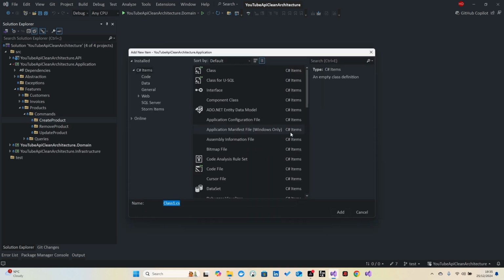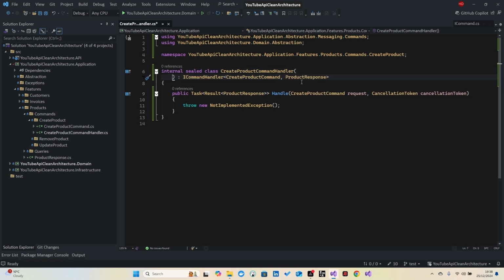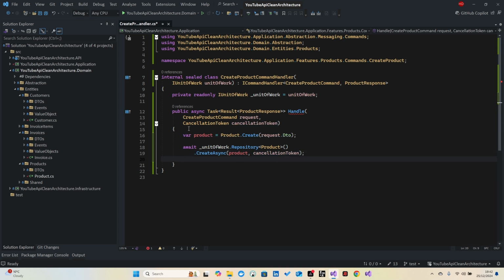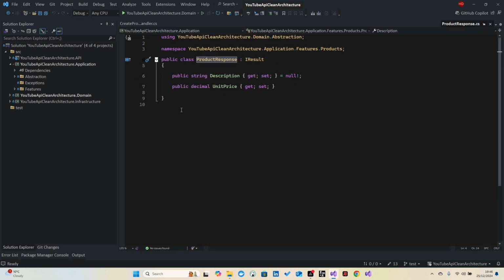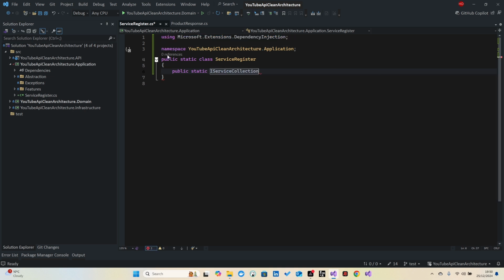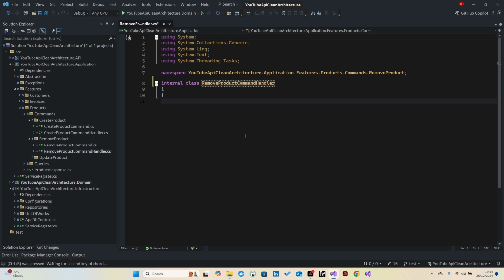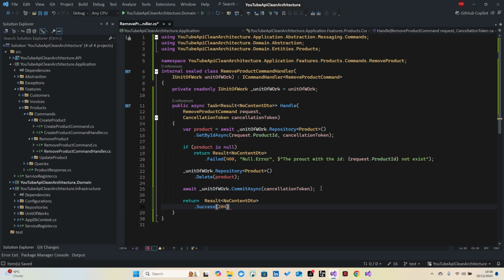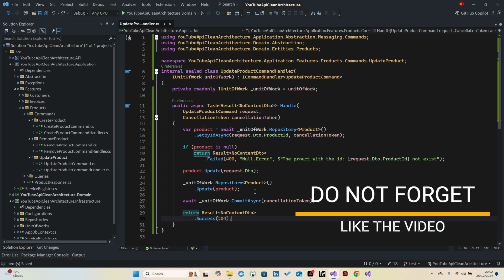ASP.NET Core 8.0 API Project | Application: Commands & Handlers Part-1 #8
Welcome to the eighth episode of the ASP.NET Core 8.0 API series! In this video, we’ll begin implementing Commands and their respective Handlers within the Application Layer, following the CQRS pattern.

Here’s what you’ll learn in this episode:

Understanding the purpose of Commands and Handlers
Setting up the structure for CQRS in the Application Layer
Writing a basic Command and its Handler
Decoupling business logic for better maintainability and scalability
This is the first part of our deep dive into CQRS. Don’t miss out on the next episodes where we’ll continue to enhance our Command and Query Handlers!